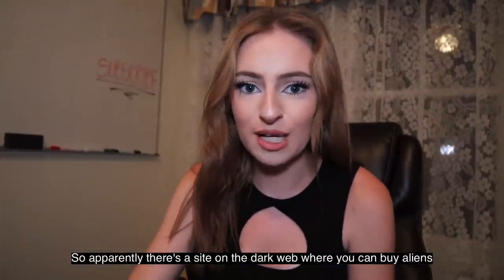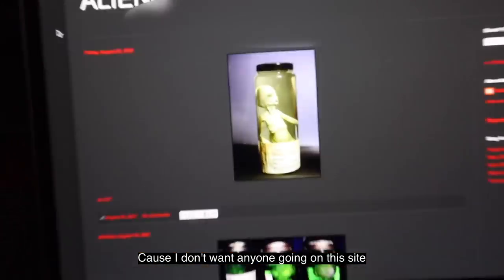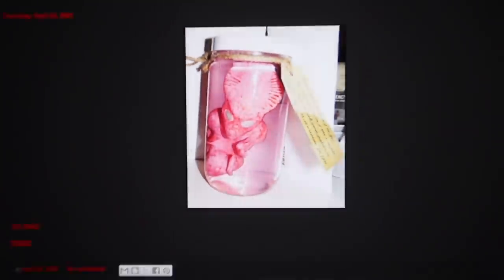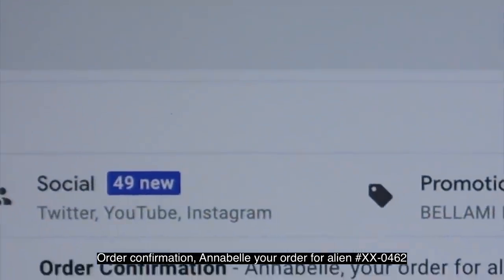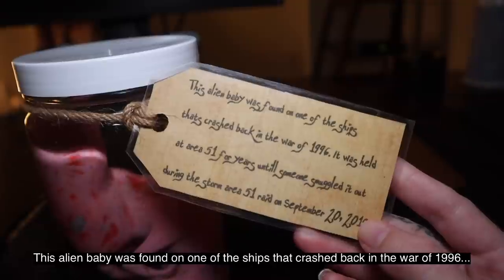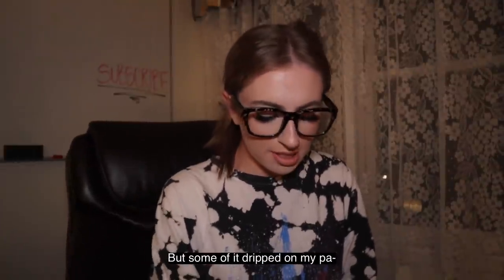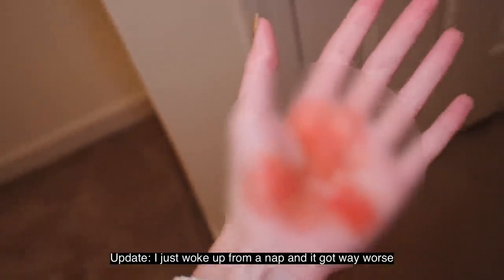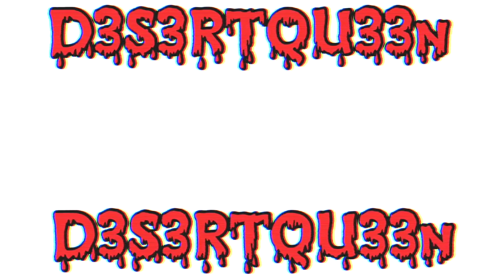I Bought an Alien Off the Dark Web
In this video I’ll be ordering an alien 👽 from the darkest depths of the internet.

Check out this Etsy shop for awesome aliens and other cryptid creatures